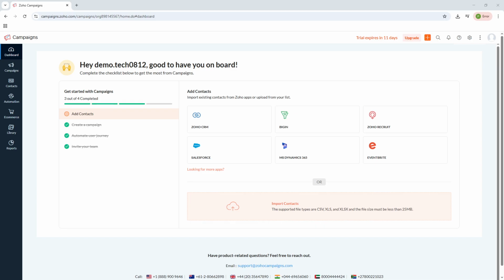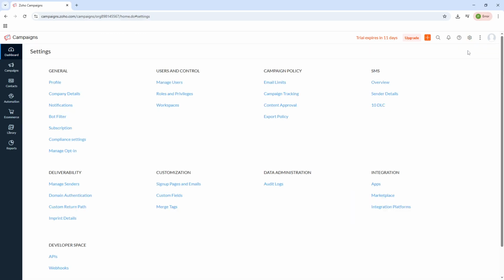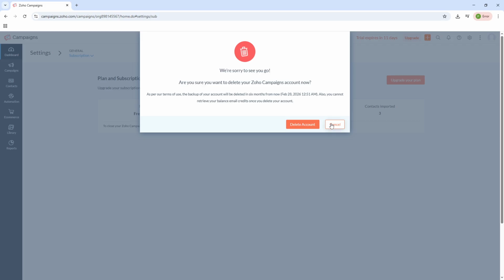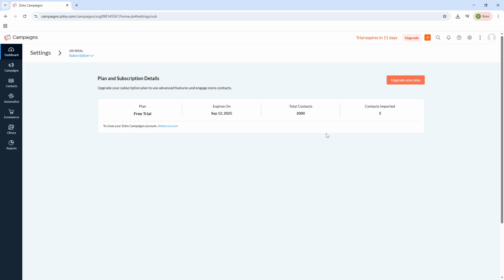How to Delete Zoho Campaigns Account [2026 Full Guide]